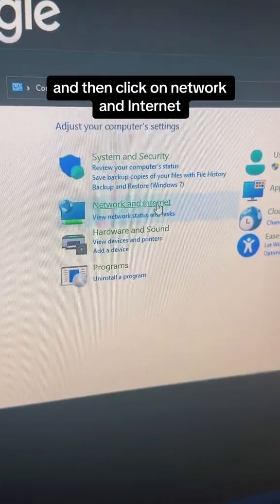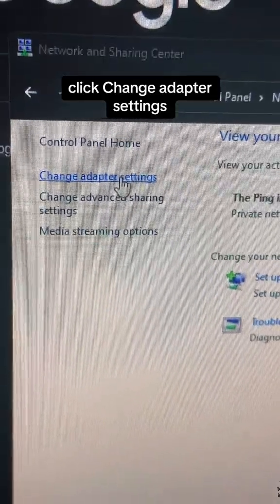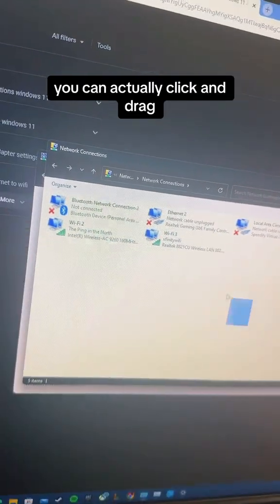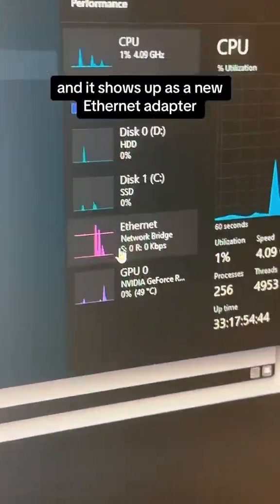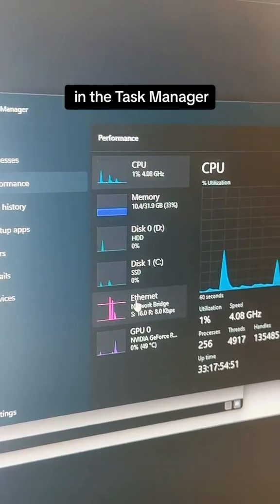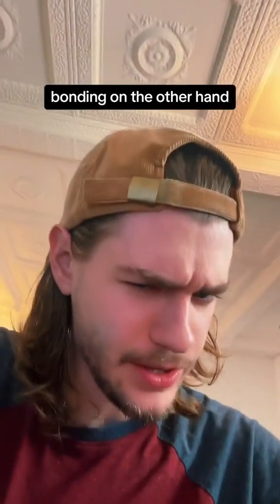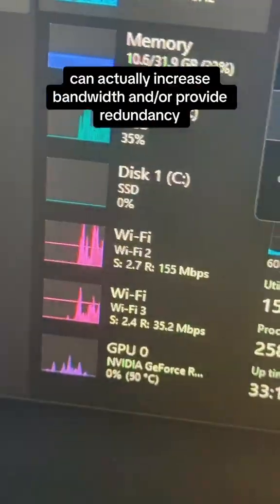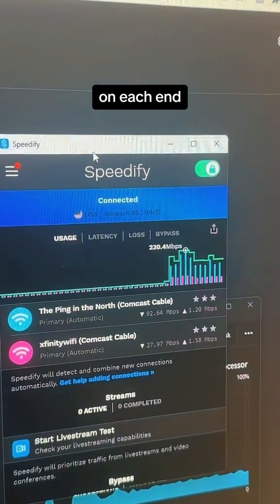Can Windows become faster using Bridging?Windows?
Does bridging make your internet faster? Lets look at this feature in Windows